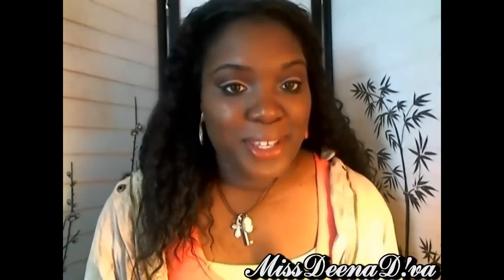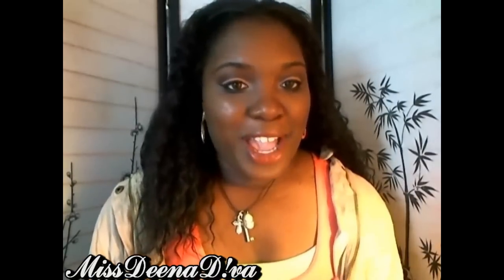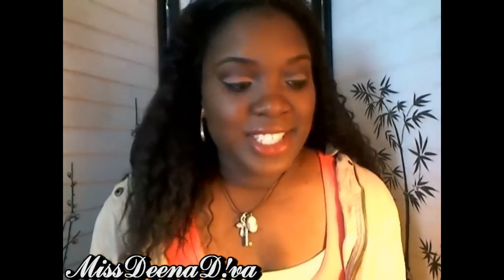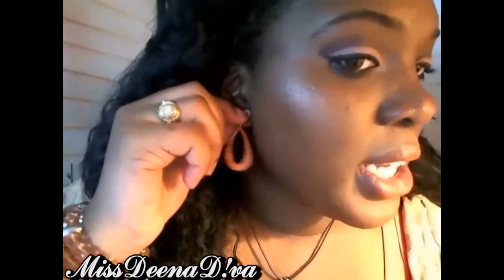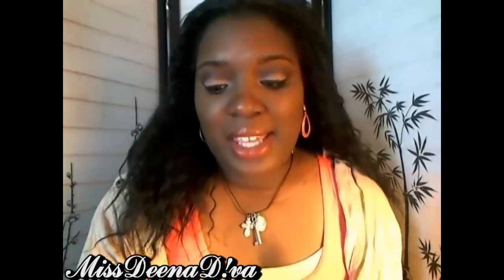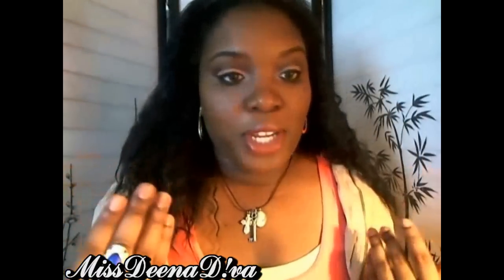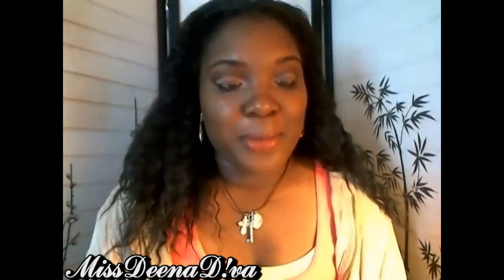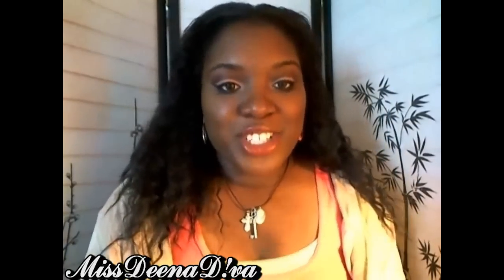Jewelry Showcase| Classy Jewelry Review!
Looking for gorgeous spring and summer pieces? Then you may want to check this video out!